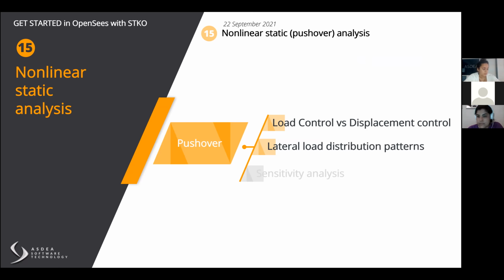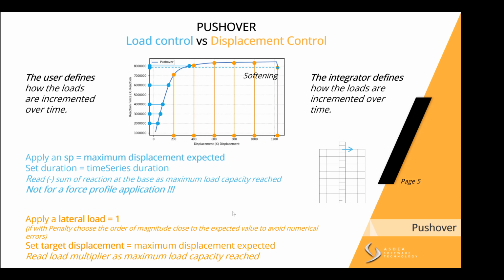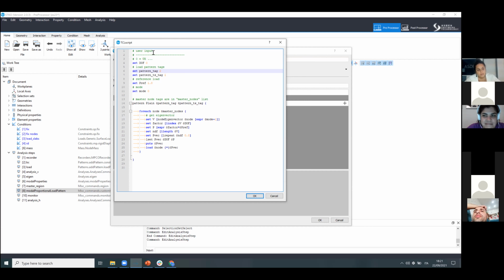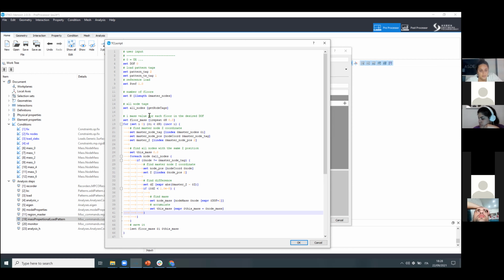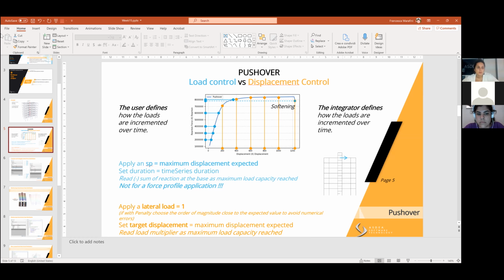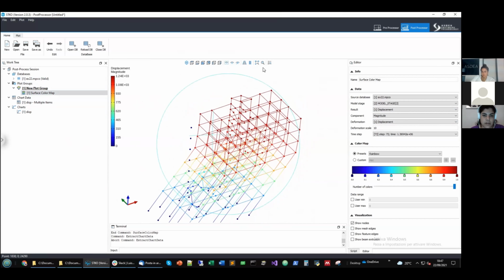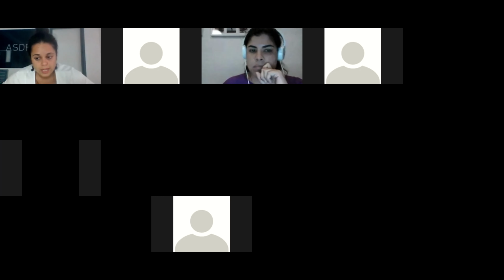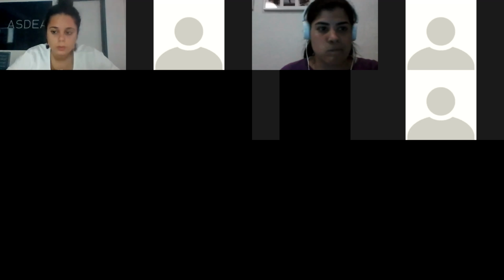Get Started in OpenSees with STKO: W15 Nonlinear Static (Pushover) Analysis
0:00 Welcome and introduction to week 15
00:35 Nonlinear Static Analysis
01:50 W15 example
02:30 Load control vs displacement control for pushover analysis
09:27 Constant and triangular lateral force distribution
10:48 Modal proportional lateral load distribution
12:22 Example in STKO
13:36 Python script to define a modal proportional load pattern
20:12 Mass proportional lateral load distribution
21:05 Python script to define a mass proportional load pattern
25:09 Results extraction
26:50 Q&A